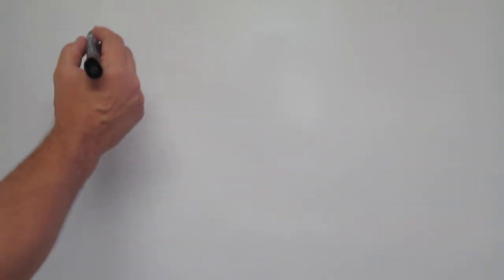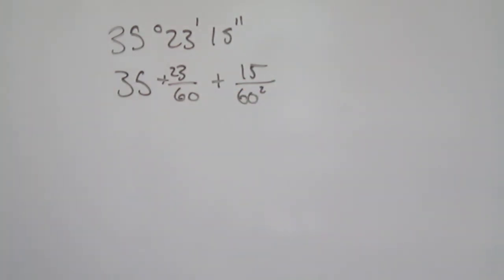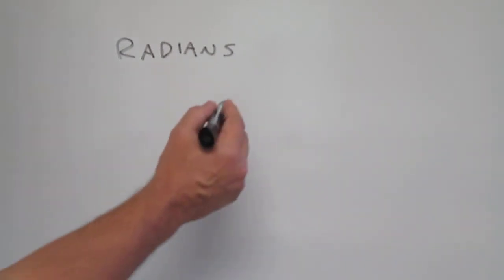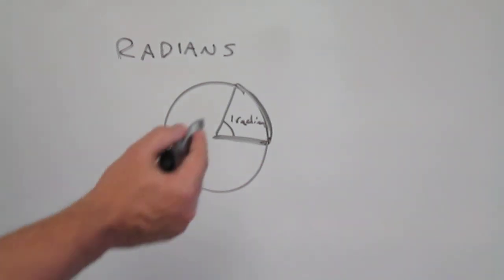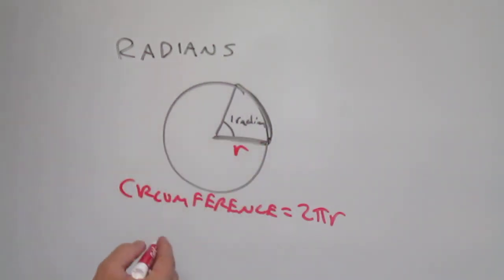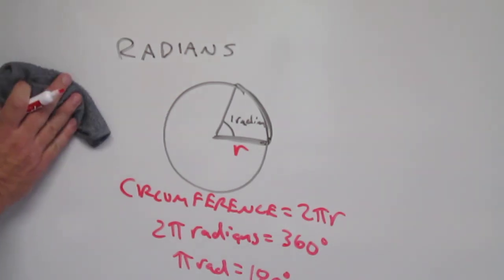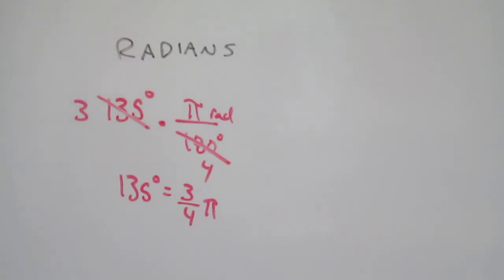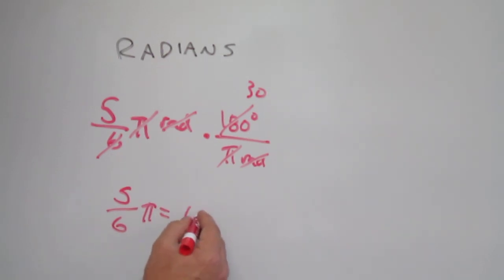Chapter 4 Section 1 Part 2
Convert angles measured in DMS (degrees, minutes, seconds) to degrees in decimals.
Describe radians and convert from radians to degrees and visa versa.